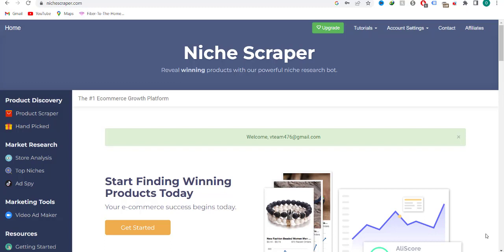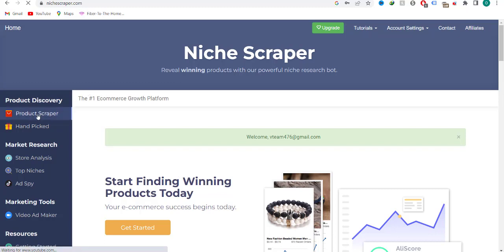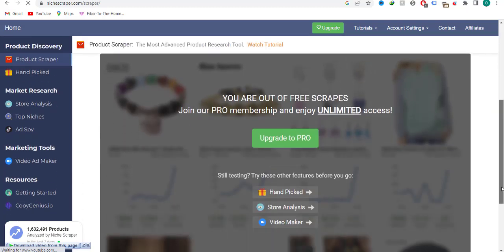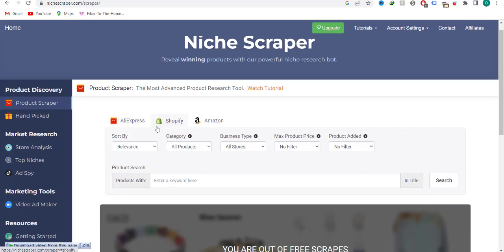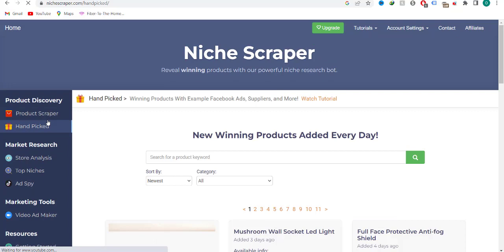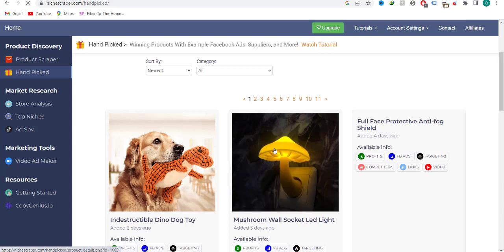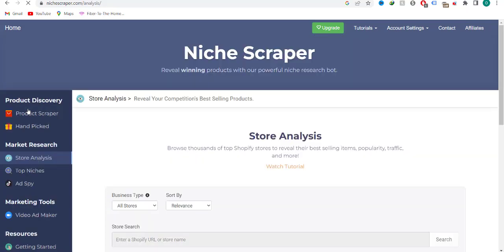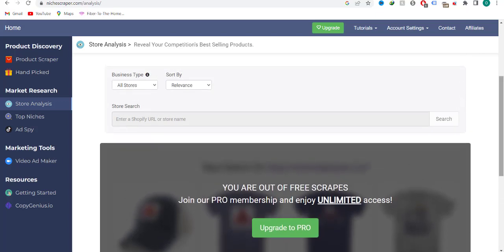Best Dropshipping Tool you Need to Have | Niche Scraper Review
Hi and welcome to Vrimmerce!

If you're doing Shopify Dropshipping, it can be hard to figure out what to sell since drop ship products are often seasonal. Constantly on the hunt for great deals that will sell fast is vital in this industry. It's really important to come up with products that are potential big sellers, with widespread appeal. I analyze their data, so you know what stuff is worth investing your time and money in.

I love to find new products and share the best ones with you. With my help, you'll be able to make more sales with less work.
I'm constantly looking for new products and sharing with you my top picks.